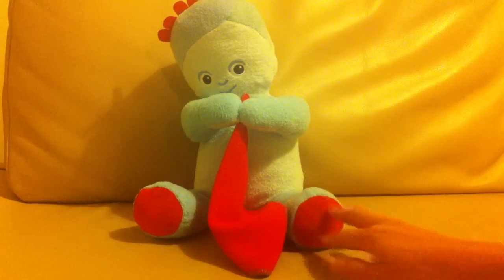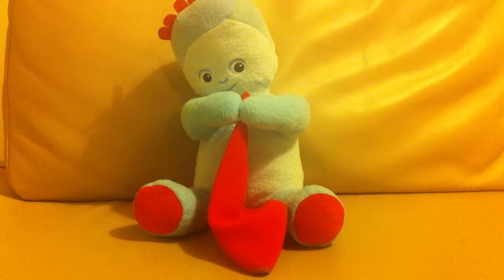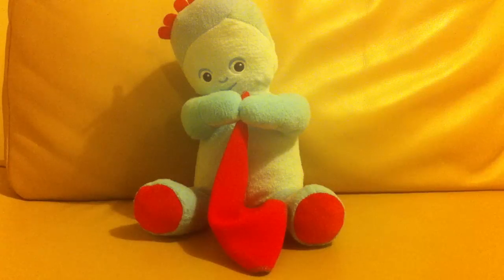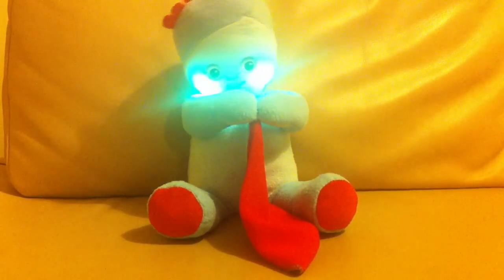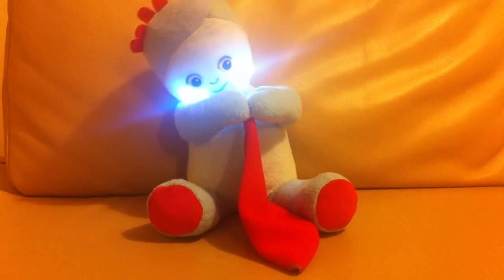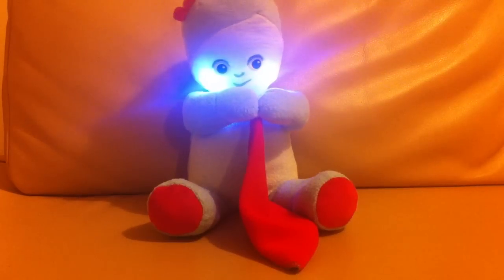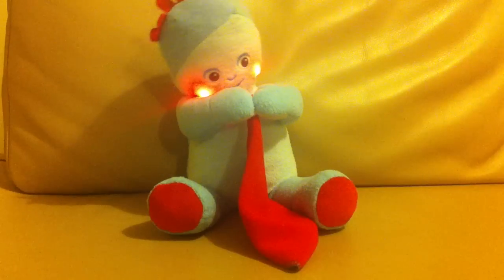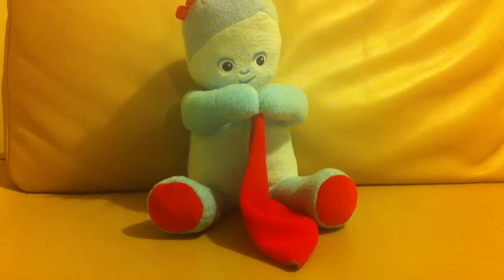In the Night Garden - Lullaby Igglepiggle Soft Toy by Golden Bear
In the Night Garden fans will absolutely adore the Lullaby Igglepiggle Soft / Plush Toy by Golden Bear. For 10mths+. Plays 3 bedtime lullabies. Head moves to music and cheeks glow different colours.